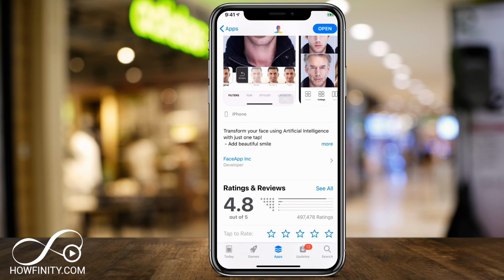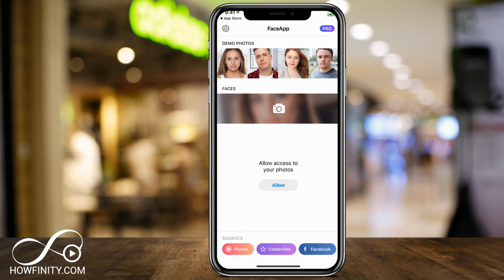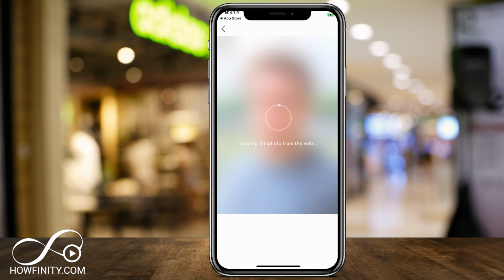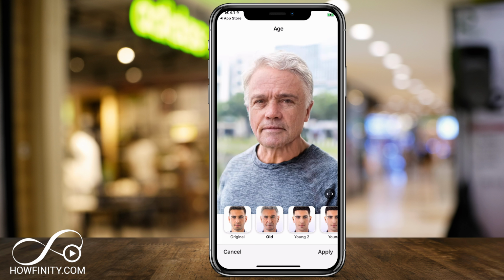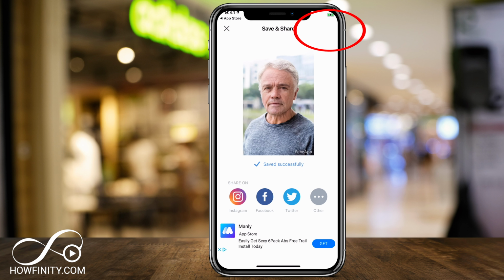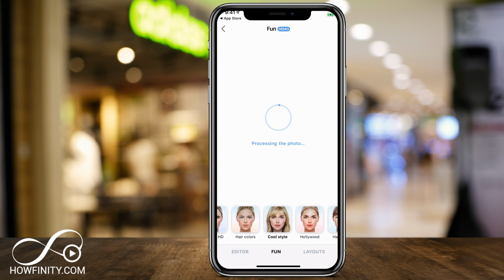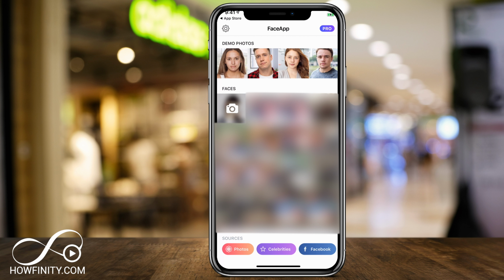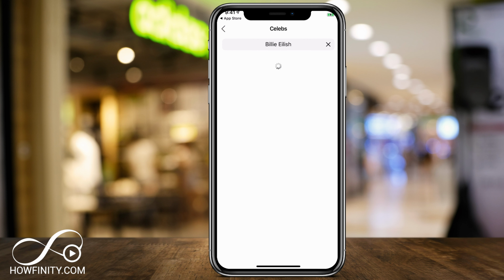How to Make Yourself Look Old with FaceApp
Want to see how you look like as an old person? FaceApp has an old age filter that uses AI technology to do just that.  In this video, I'll show you how to use Faceapp to make yourself look young or old.

Simply take a picture or use an existing picture on your phone and apply the old age filter.

You can view it side by side, save the image, and share it on Facebook or Instagram.

You can also try dozens of other filters to see what you look like with different hair, glasses and so much more.